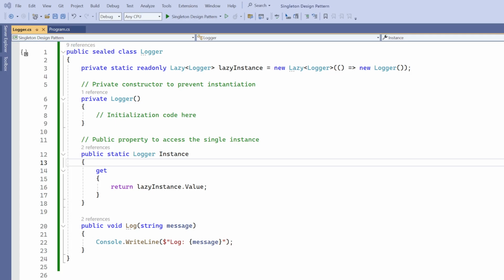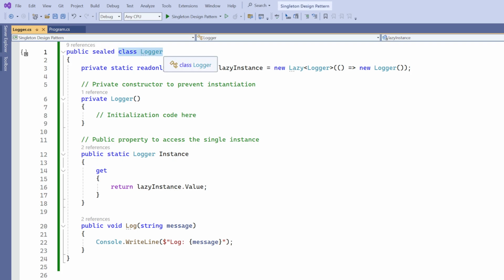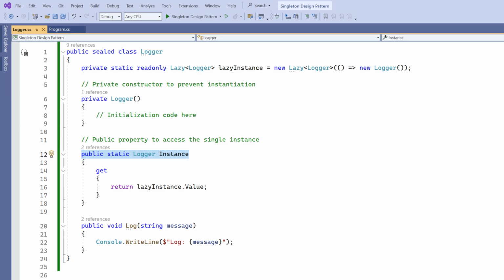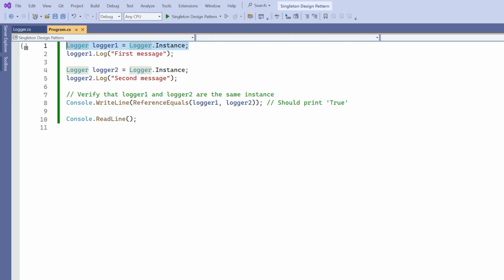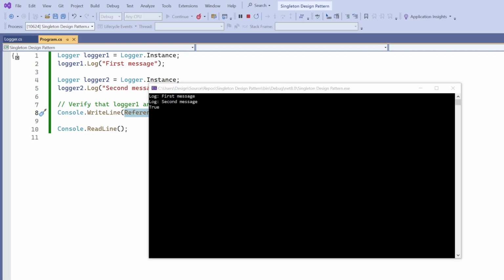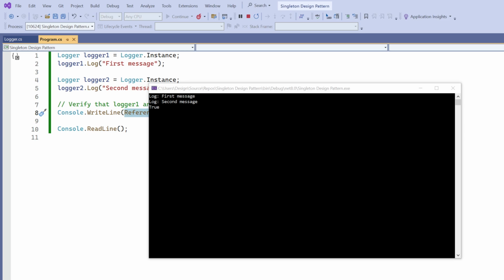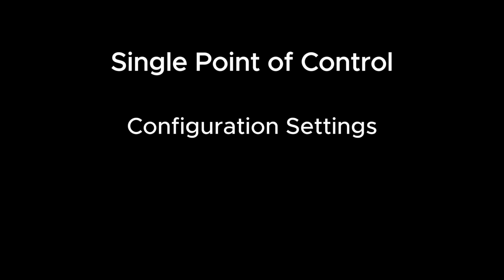Singleton Pattern Made Easy C# - Essential Coding Tutorial for Developers!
In today's video, we're diving into one of the most crucial design patterns every developer should know – the Singleton Pattern. Learn how to ensure a class has only one instance and provides a global point of access to that instance. Perfect for scenarios like logging systems, configuration settings, and more!

🔍 In This Video:

What is the Singleton Pattern? 🤔
Real-life use cases and benefits 📈
Step-by-step implementation in C# 💻
Tips and best practices for using Singletons 📚

The Singleton pattern is a fundamental design pattern in software engineering that ensures a class has only one instance and provides a global point of access to that instance. This pattern is particularly useful in scenarios where a single point of control is required, such as managing configuration settings, logging systems, or database connections. By restricting instantiation to a single object, the Singleton pattern helps maintain a consistent state across the application and ensures efficient resource utilization.

Several other design patterns often interact with or complement the Singleton pattern. For instance, the Factory pattern, which provides a way to create objects without specifying the exact class of object that will be created, can use the Singleton pattern to ensure that only one instance of the factory itself exists. This combination ensures that the creation logic is centralized and controlled. Another pattern, the Builder pattern, which separates the construction of a complex object from its representation, can leverage a Singleton to manage the builder instances, ensuring consistent configuration throughout the application.

The Singleton pattern shares similarities with the Monostate pattern, where instead of restricting the class to a single instance, it ensures that all instances share the same state. This can be useful in scenarios where the behavior of having multiple instances is needed, but with a single shared state. Additionally, patterns like the Proxy pattern, which provides a surrogate or placeholder for another object to control access to it, might use Singletons to manage access control logic centrally. Understanding how these patterns interact and complement each other is crucial for designing robust and maintainable software architectures.

The Singleton pattern, like many other foundational design patterns, was popularized by the "Gang of Four" (GoF), a group of four authors who wrote the influential book "Design Patterns: Elements of Reusable Object-Oriented Software." The authors of this seminal book are Erich Gamma, Richard Helm, Ralph Johnson, and John Vlissides. Published in 1994, their work cataloged 23 design patterns and provided a framework for solving common design problems in software development.

The GoF did not necessarily "create" the Singleton pattern but rather documented and formalized it, along with many other patterns, based on existing practices and their collective experiences in software engineering. Their book has become a cornerstone in the field of object-oriented design, and the patterns they described have been widely adopted and used by developers worldwide.

The Singleton pattern itself addresses a common problem: ensuring that a class has only one instance and providing a global point of access to this instance. While it is a simple concept, the GoF's documentation provided a structured and clear way to implement it, along with explanations of its benefits and potential pitfalls. This formalization has helped countless developers understand and apply the Singleton pattern effectively in their own projects.